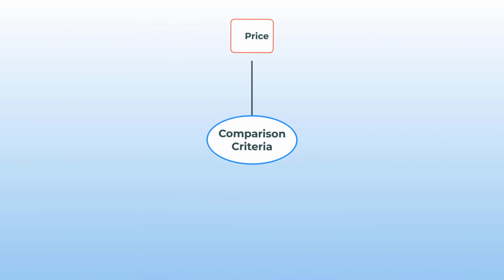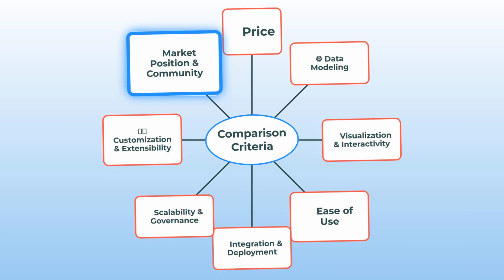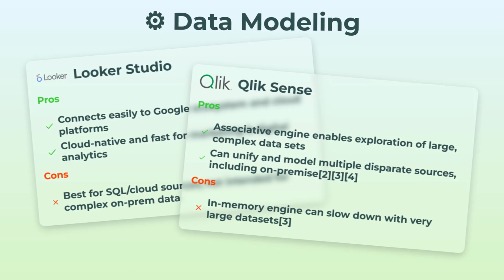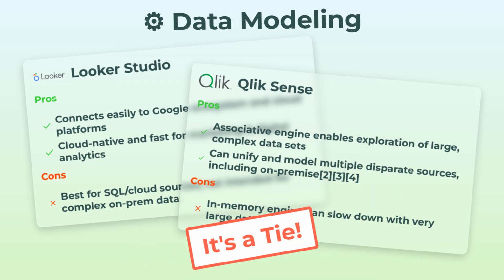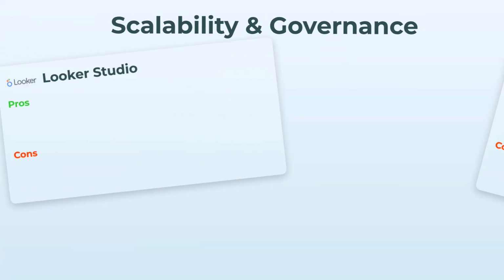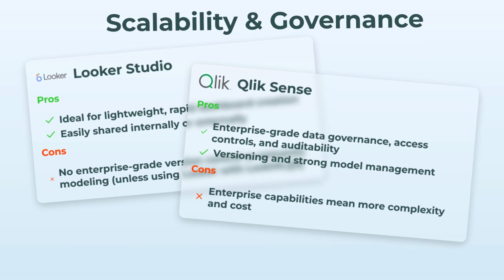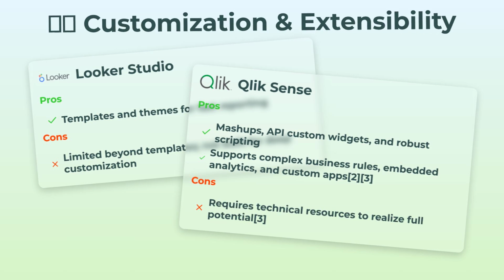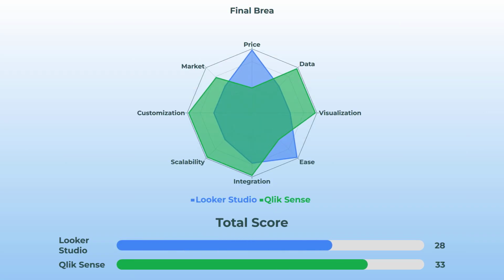Looker Studio vs Qlik Sense | Best BI Tool 2025 Comparison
Looking for the best business intelligence tool? In this detailed tutorial, we compare Looker Studio and Qlik Sense to help you choose the right BI solution for your needs in 2025.

⏱️ Timestamps:
0:00 Introduction
1:15 Overview: Looker Studio & Qlik Sense
3:45 User Interface & Ease of Use
7:00 Data Integration & Connectivity
10:20 Visualization Features
14:00 Pricing & Licensing (2025 Update)
16:30 Collaboration & Sharing
18:10 Supported Platforms (Web, Cloud, Desktop)
20:30 Summary & Recommendation

We'll cover features, supported platforms (Looker Studio: Web, Cloud; Qlik Sense: Desktop, Web, Cloud), visual analytics, data sources, and more. By the end of this video, you'll know which tool is best for your organization's reporting and analytics needs.